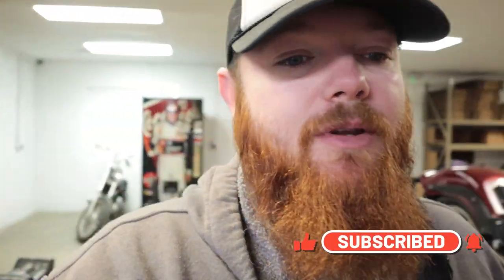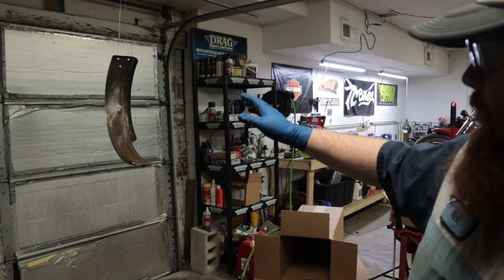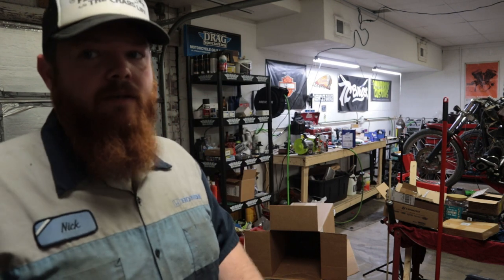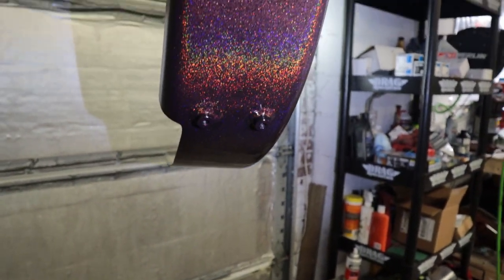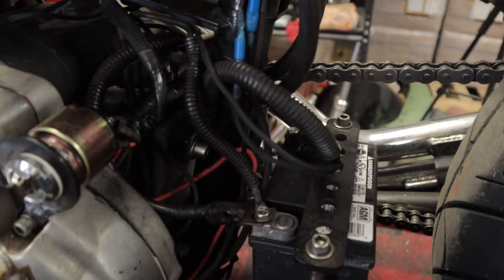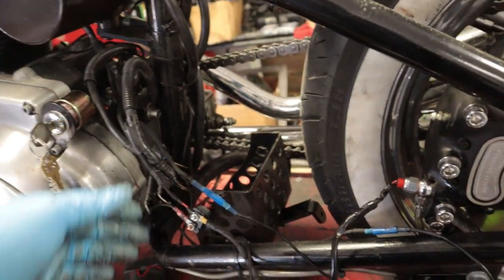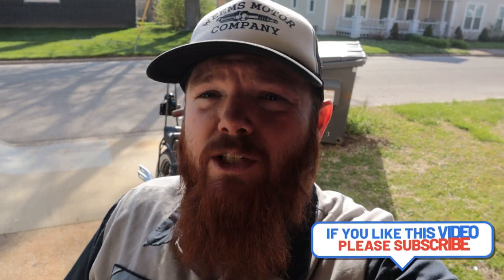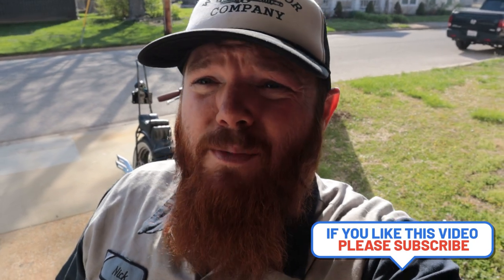Rebuilding my Harley Davidson chopper for the 100th time | paint and wiring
STL NIK
122 Iowa Ave